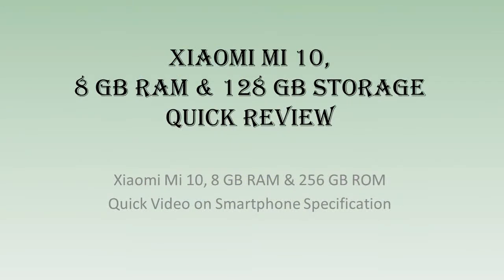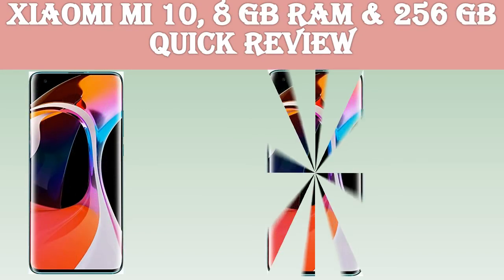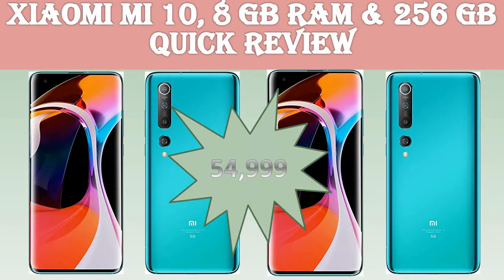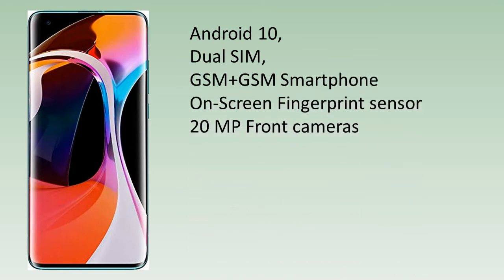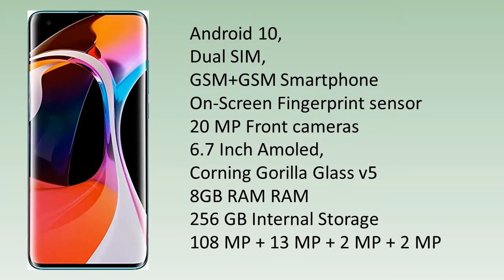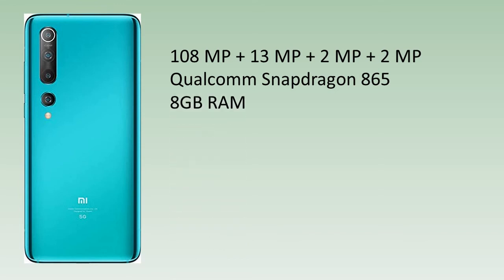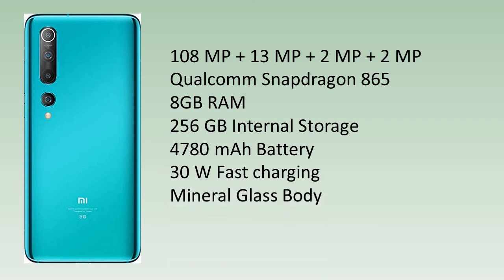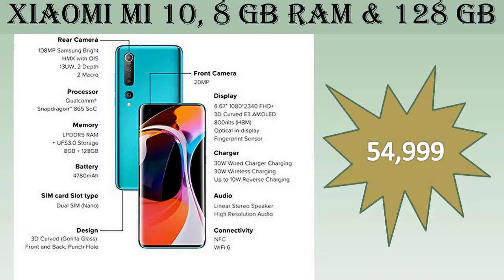Xiaomi Mi 10, 8 GB RAM & 256GB Internal Storage Quick Video on Smartphone Specification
Xiaomi Mi 10, 8 GB RAM & 256GB Internal Storage
Quick Video on Smartphone Specification
Welcome
Welcome back to yet another mobile introduction video from Mobile-house, Kochi
A quick one minute video tour through major specifications of Xiaomi Mi 10
Today we will talk about Xiaomi Mi 10, 8 GB RAM & 256GB Internal Storage
One minute video tour through major specifications of Mi 10
Mi 10 from Xiaomi is works on
Android 10,
Dual SIM, GSM+GSM Smartphone
On-screen Fingerprint sensor
20 MP Front cameras
6.67 Inch AMOLED Display
Corning Gorilla Glass v5 Screen Protection
108 MP + 13 MP + 2 MP + 2 MP Rear Camera
Powered by
Qualcomm Snapdragon 865 Processor
And
8 GB and 256GB Internal Storage
4780 mAh Battery with fast charging
Mineral Glass Body
Available in
Coral Green, Twilight Grey Colours